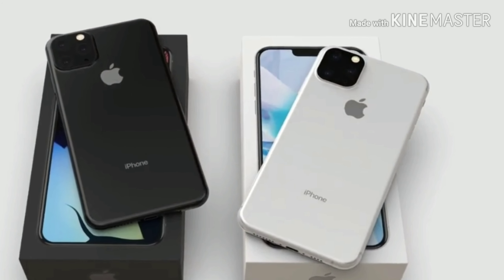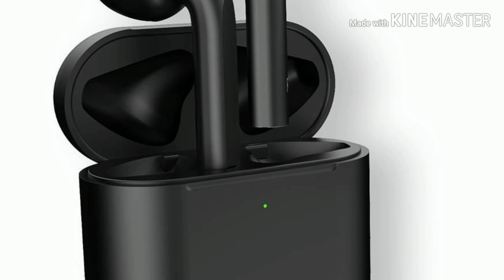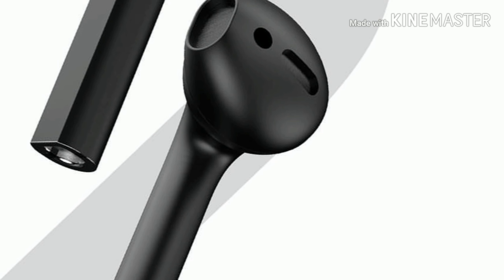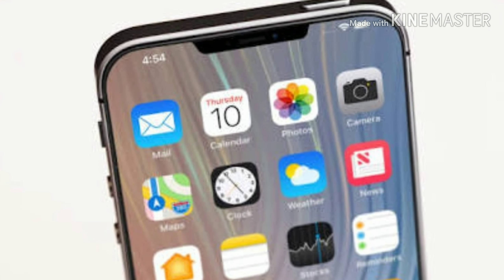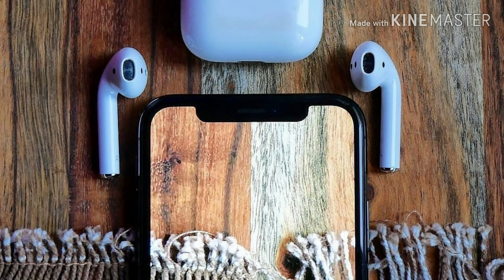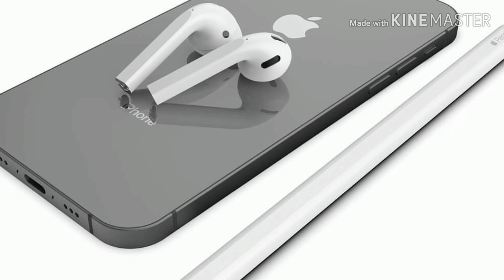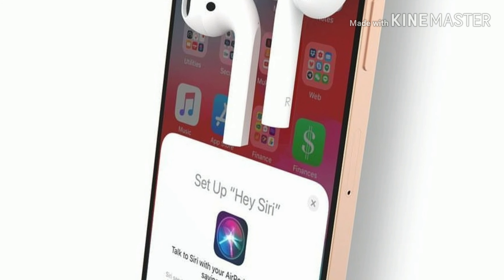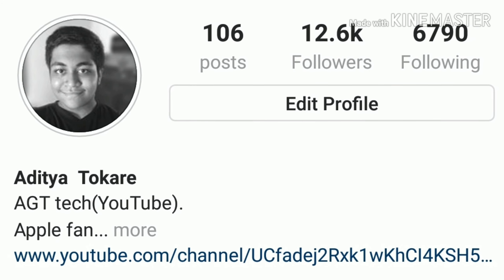Airpod 2 & more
thank you for watching my video I hope that you like my video is left like my video don't forget to subscribe to my channel follow me on Instagram my Instagram account link is don't forget to share my video!